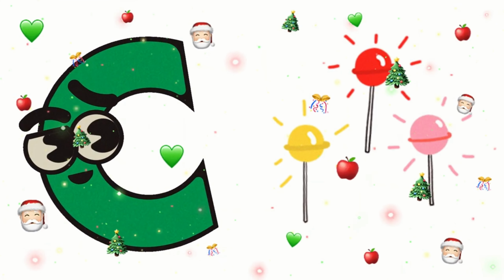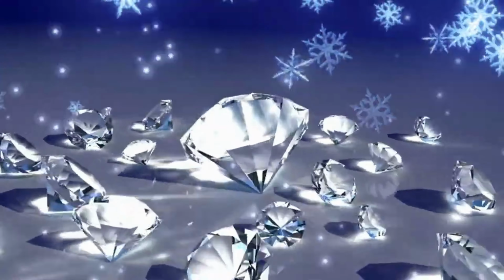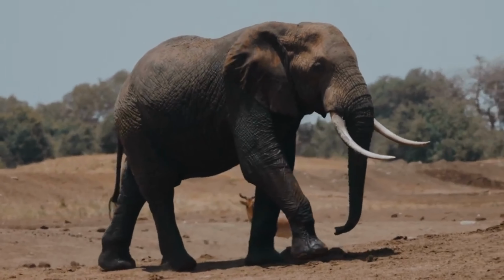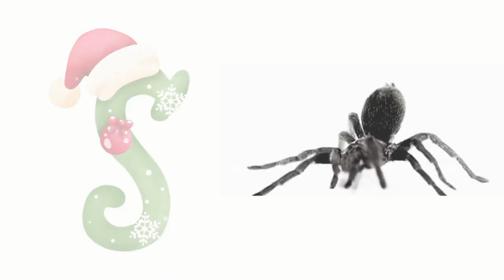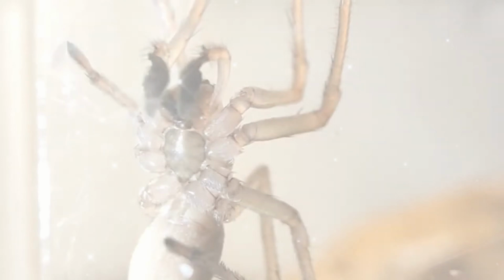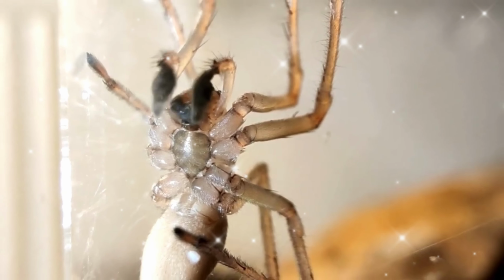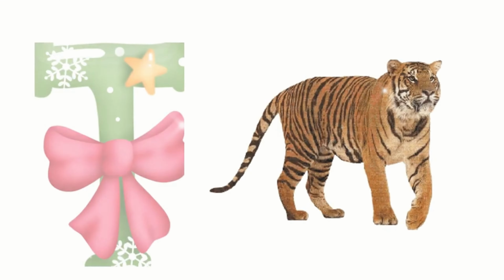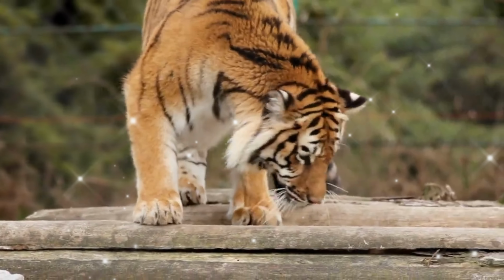ABC song | a for apple | nursery rhymes | abc phonics song for kindergarten